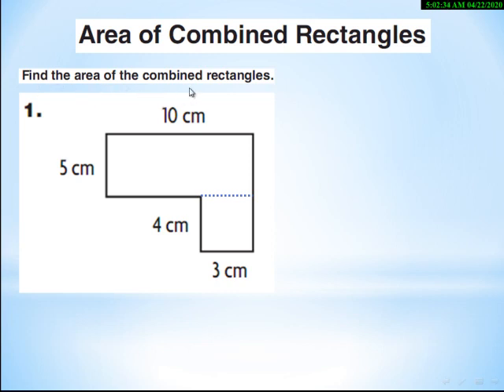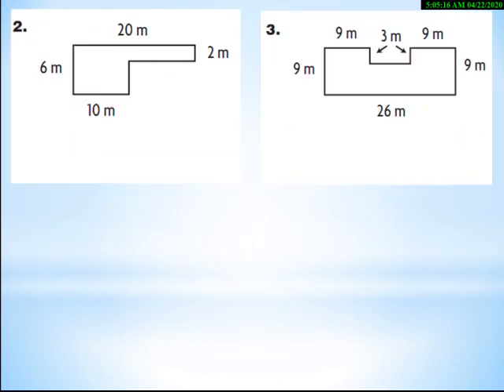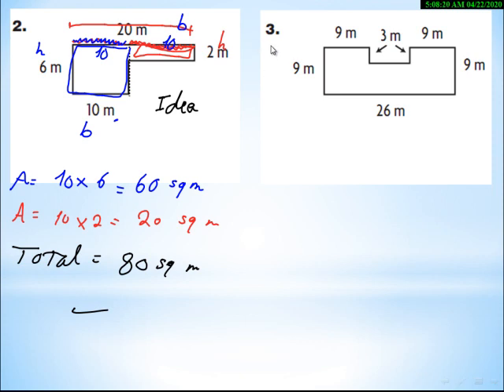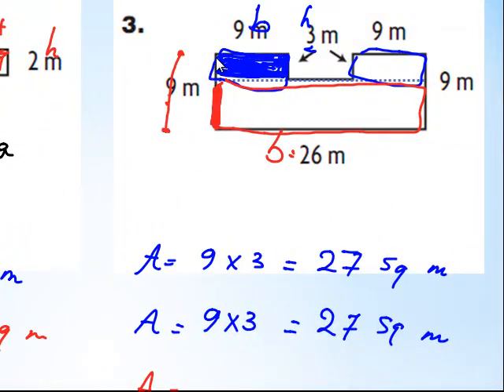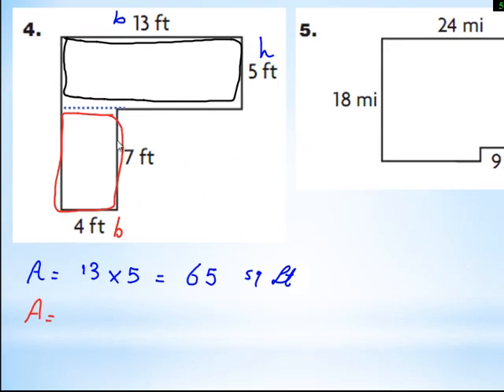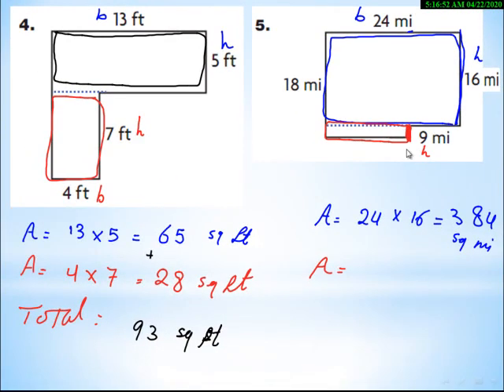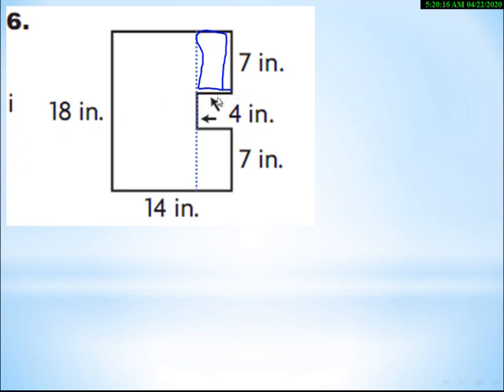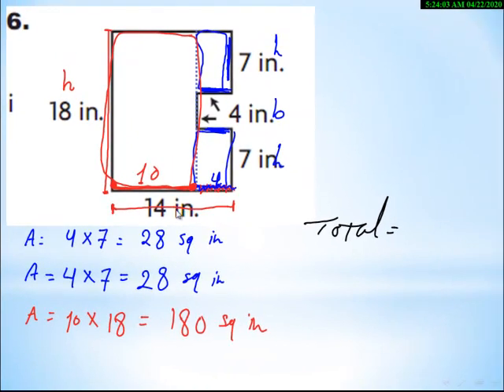lesson 13.3 part 2 4th grades , go math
Hey , practice more solving questions about L 13.3 4th grades , go math